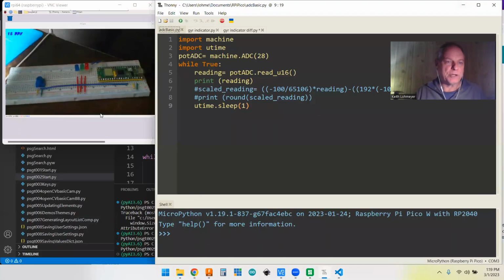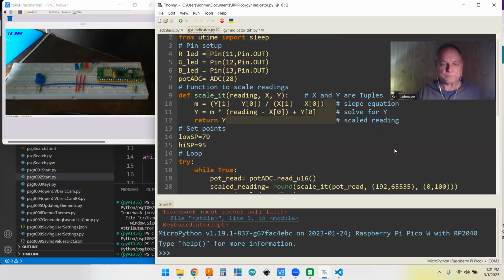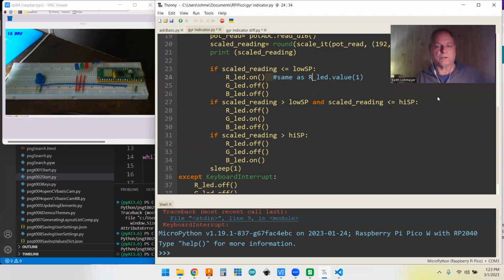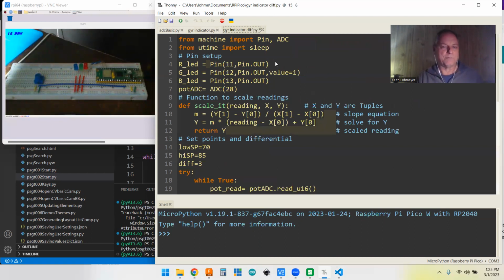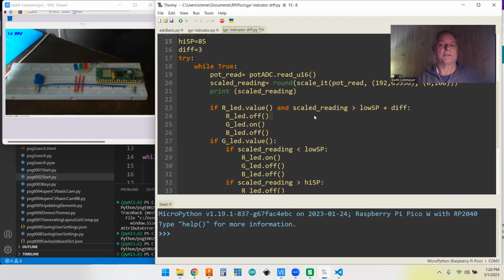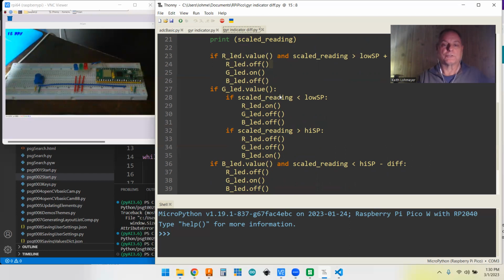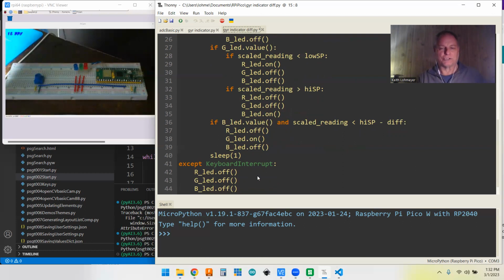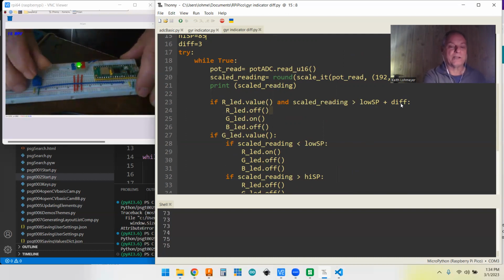Raspberry Pi Pico W Lesson 6 Homework - if Statements and Thermostats